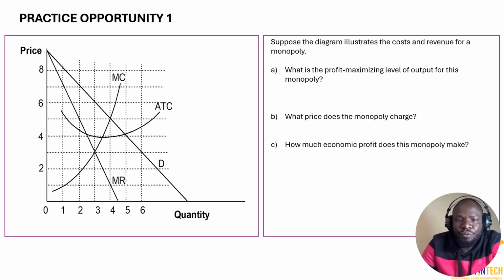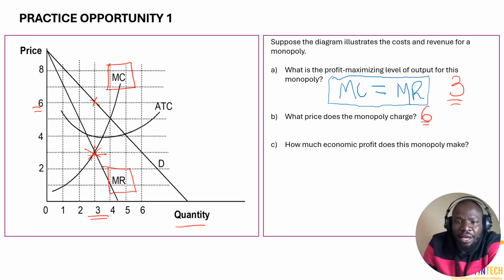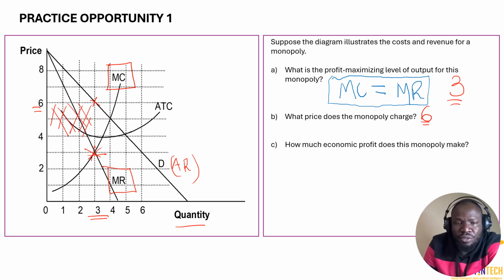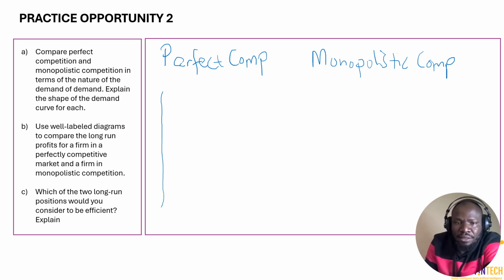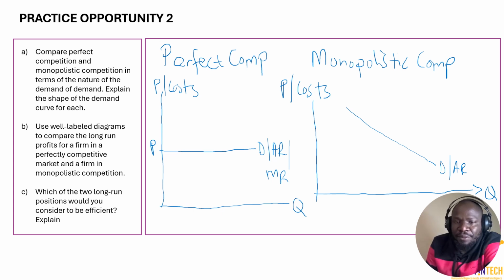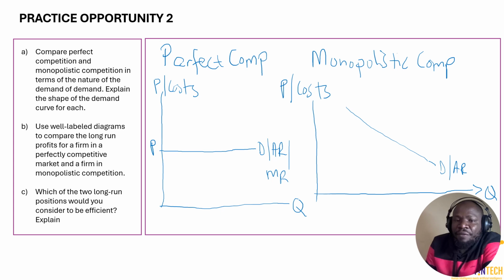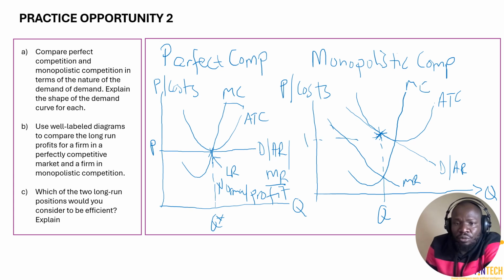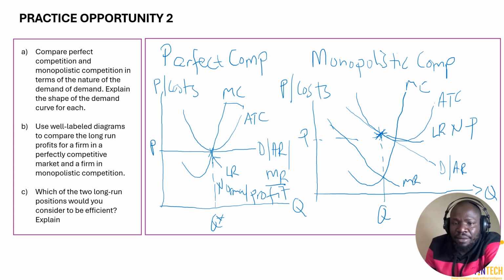Imperfect Competition Practice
We go through two practice problems:
1. Calculating monopoly profits given a monopoly graph &
2. Explaining the differences between perfect competition and monopolistic competition using graphs, in the long run.